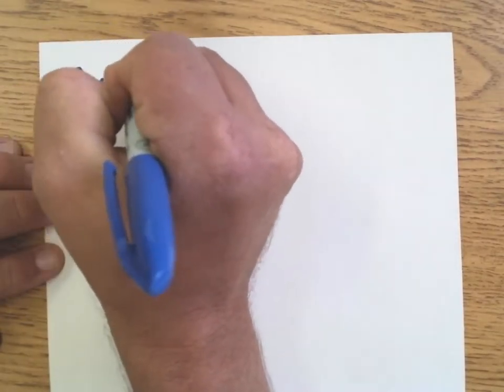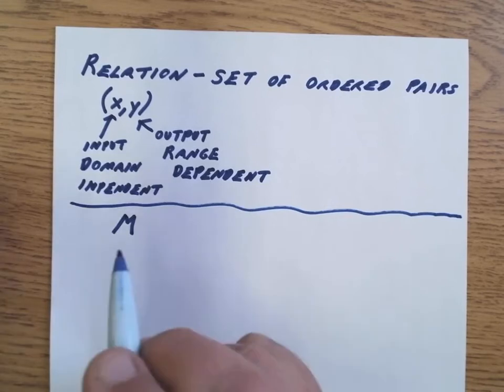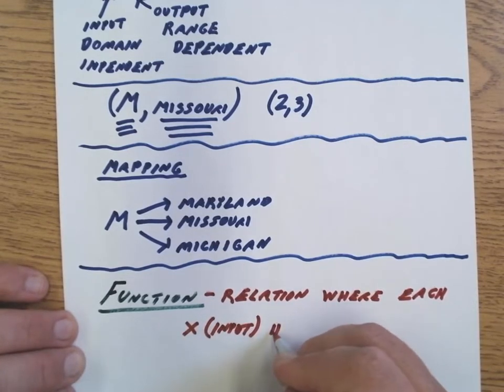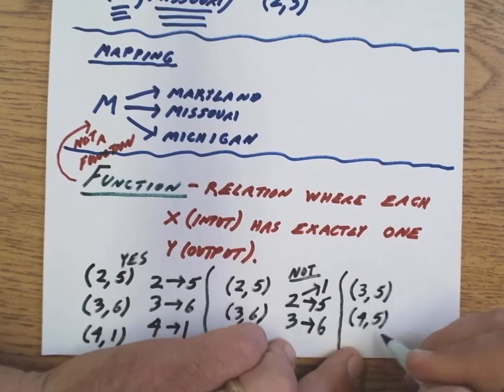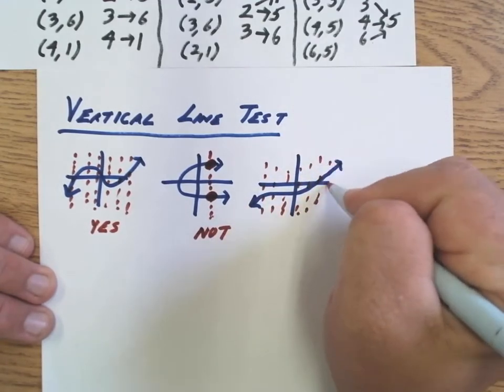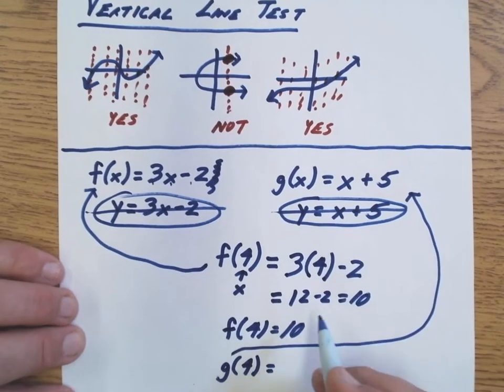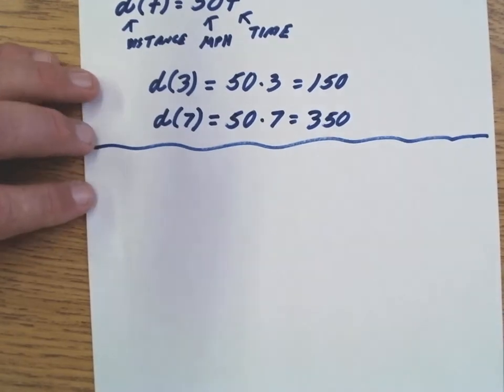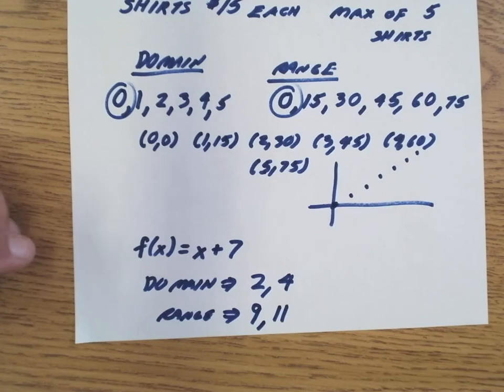Concept 14 Video (Introduction to Functions)